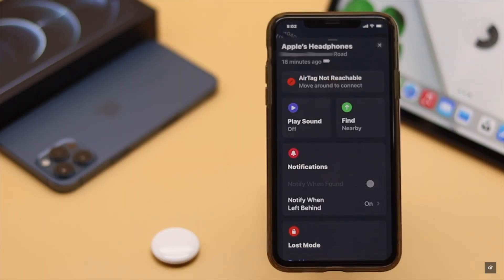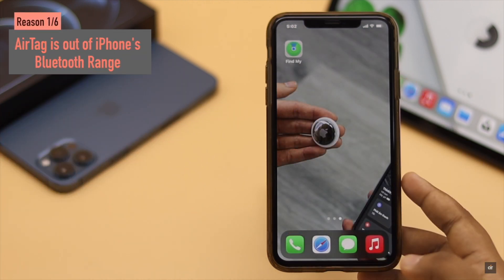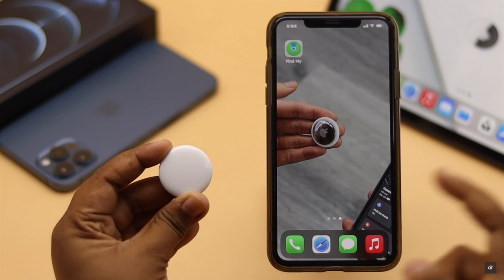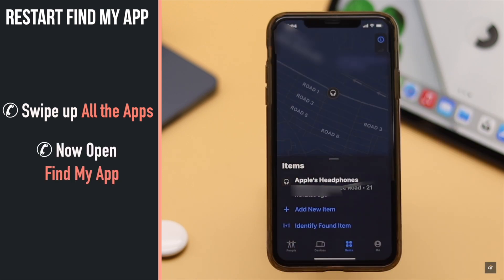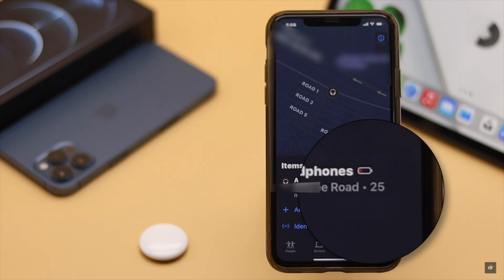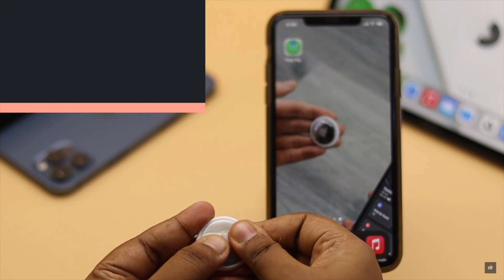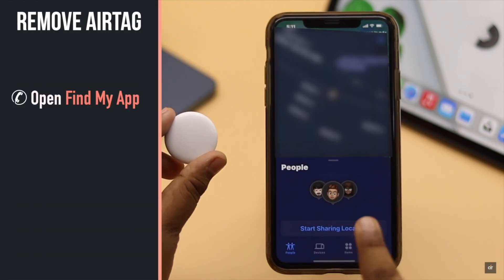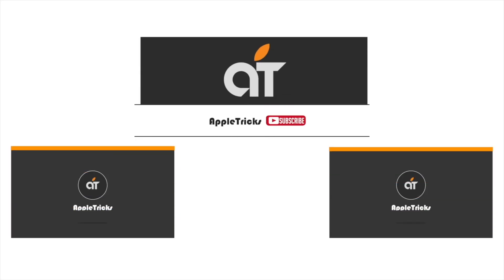Fix “AirTag Not Reachable Move Around To Connect” Error (6 Solutions)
Are you seeing ‘AirTag Not Reachable, Move around to Connect’ error in the Find My App? In this video, you will find 6 ways to solve AirTag not reachable error.

Unreachable AirTag problems can happen due to various reasons, such as Bluetooth issues, app crashes, dead batteries, and so on. Check out the video for how to fix AirTagNotReachable problem.

0:00 Intro
0:30 First Reason & Solution
0:41 Second Reason & Solution
1:01 Third Reason & Solution
1:39 Fourth Reason & Solution
1:59 Fifth Reason & Solution
2:55 Sixth Reason & Solution